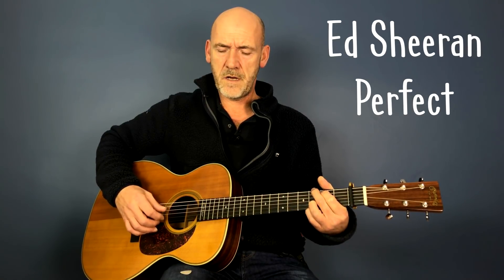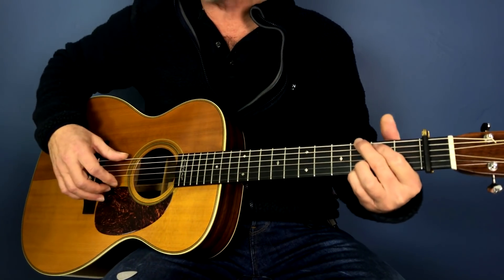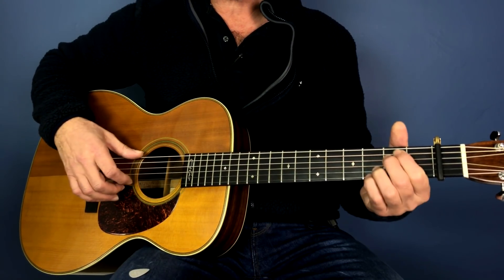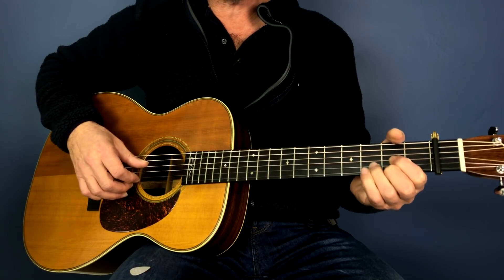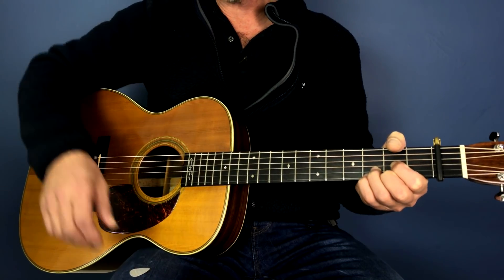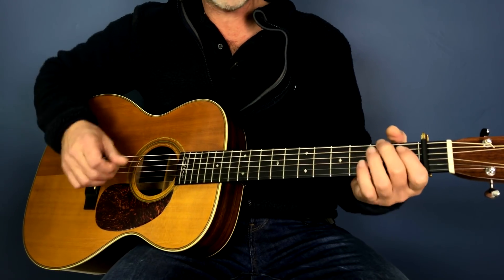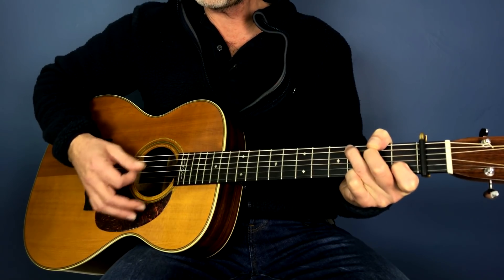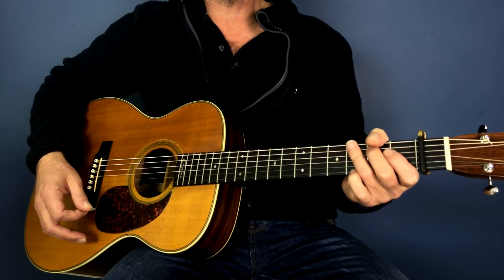Ed Sheeran - Perfect - Guitar lesson - By Joe Murphy